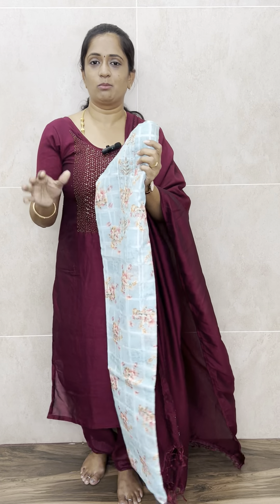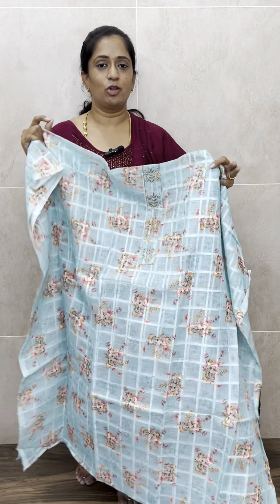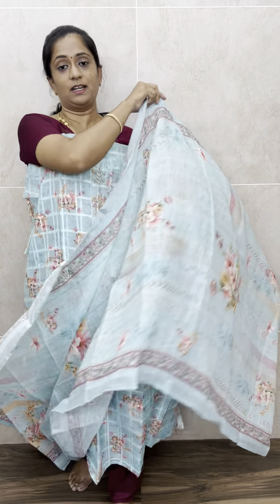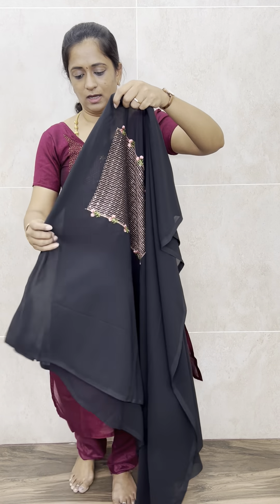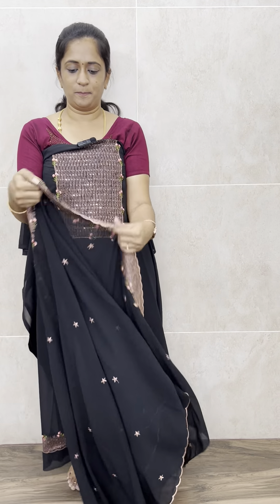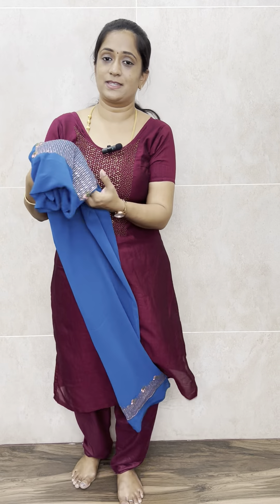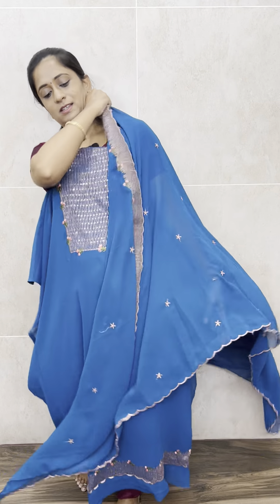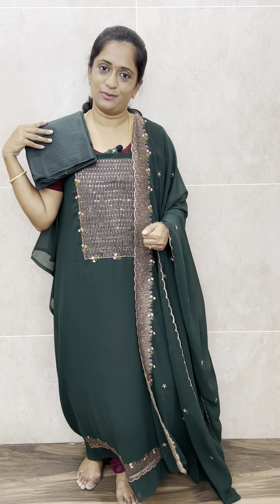Unstitched Party wear salwar set